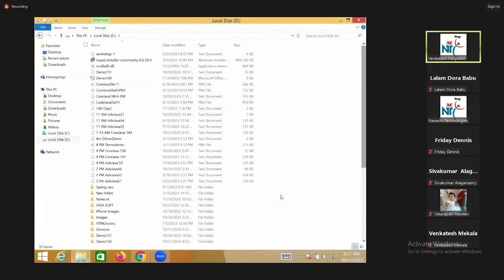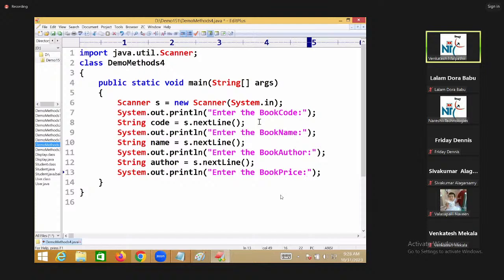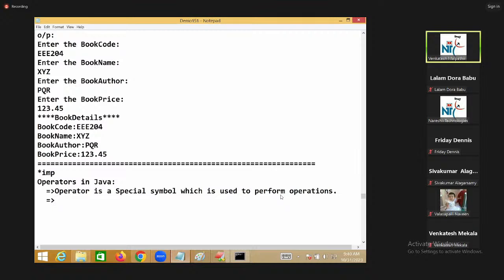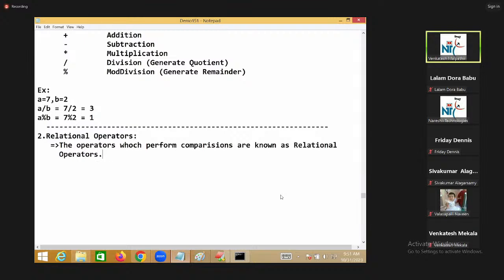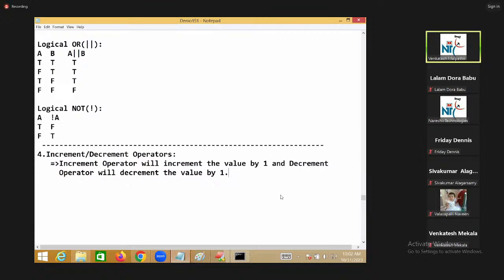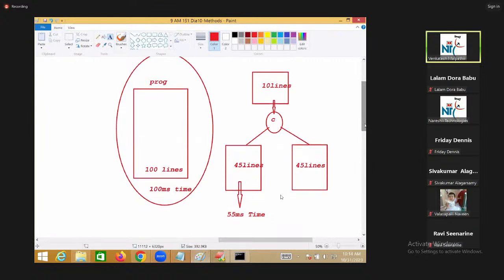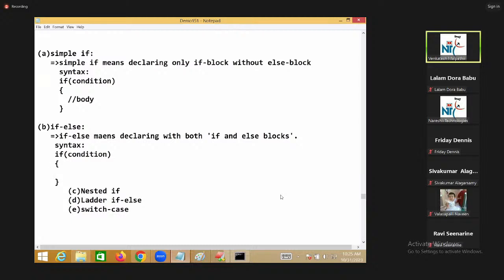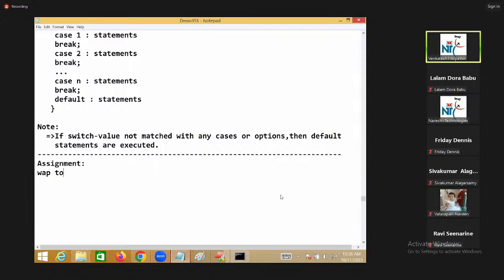Java -- Oct 31st